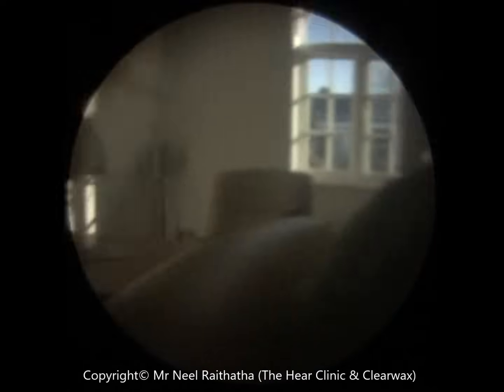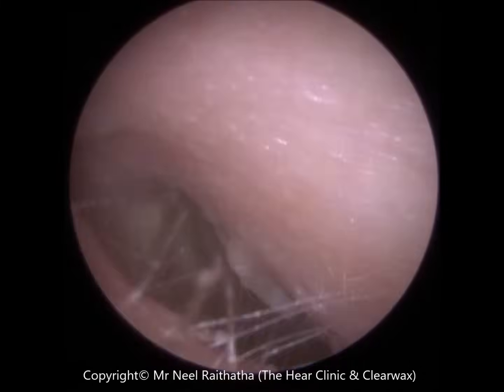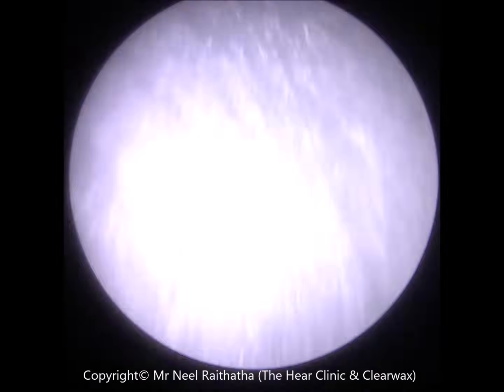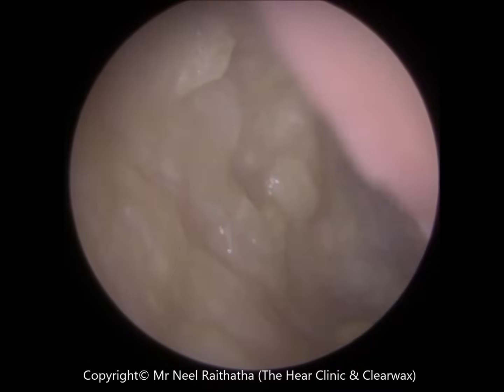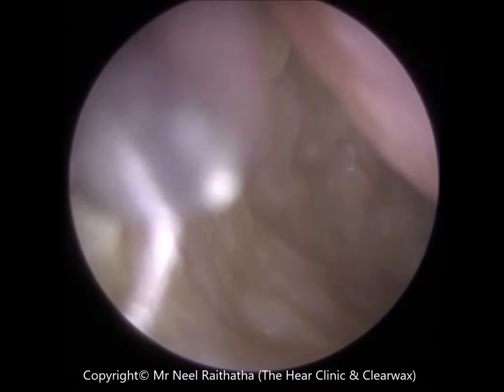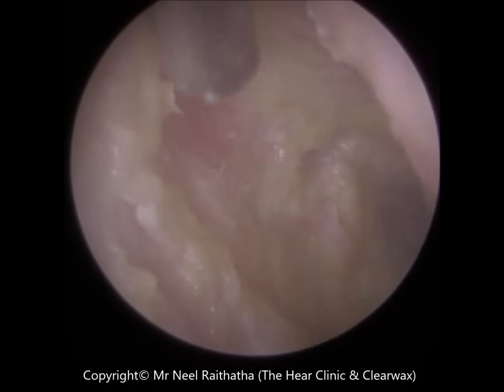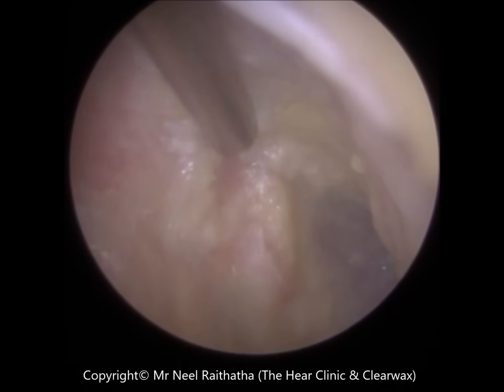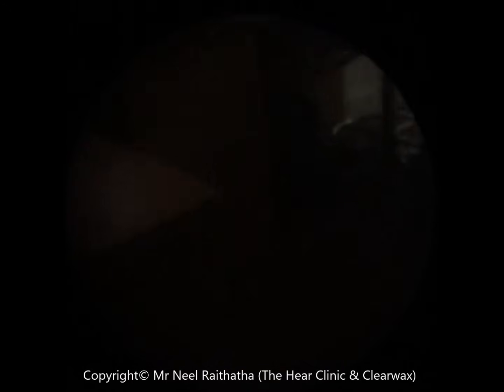Smelly Ear Infection - Removal of Dead Skin & Debris by Endoscopic Suction - #382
This blocked ear wax removal extraction procedure is performed by UK pioneer and world-leading endoscopic ear wax removal specialist Mr Neel Raithatha (Consultant Audiologist) aka 'The Wax Whisperer’ at his clinic in Oadby, Leicester, UK.

The client was referred to see me specifically by their GP. He presented with right-sided occluding dead skin and debris. Prior to attending, he was being treated for an ear infection. There was an offensive acidic odour coming from the ear which suggested the ear infection may still be present.

His ear canal was very inflamed and narrow. It was difficult for me to even insert the Zoellner suction probe. There was little working space as a result. Nonetheless, I successfully managed to remove the majority of infected debris and dead skin that was occluding and coating the ear canal and eardrum. During the procedure, the client developed a ‘gag’ reflex, which can happen during ear procedures as they stimulate nerves typically at the base of the ear canal. Even so, he was extremely still throughout. There was a bit of dead skin in the top right corner of his ear canal which I attempted to remove by bending the Fine End, however, I could feel the client twitch slightly even though no contact was being made. This can also be due to stimulation of nerves via pressure applied to open the ear canal entrance with the endoscope and/or the suction pressure itself.  Not wanting to put the client under any unnecessary pain or distress, I left this as the entire eardrum was visible in anycase.

I’ve recommended the gentlemen to not wear his hearing aid to allow the ear to breathe to help overcome the infection. This also means avoiding water entering the ear canal. I have sent a referral to his GP for further treatment.